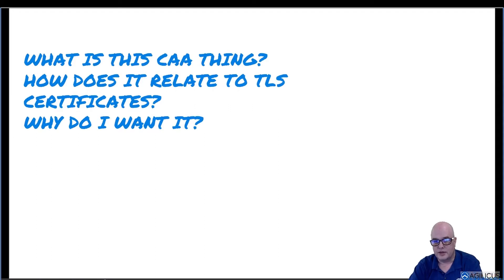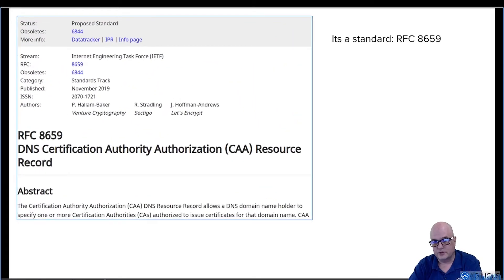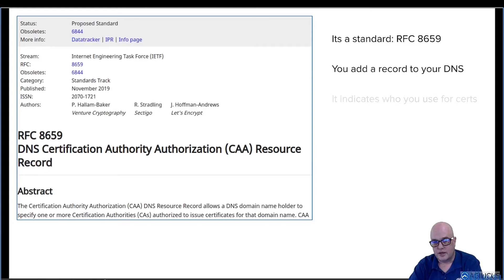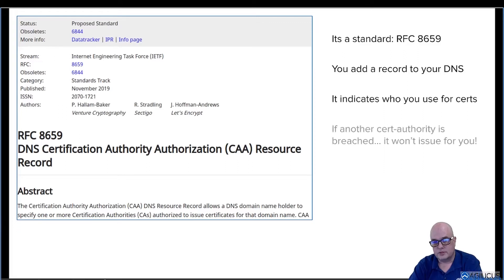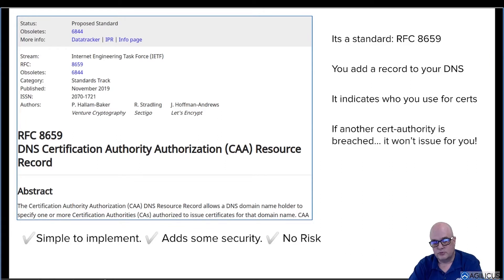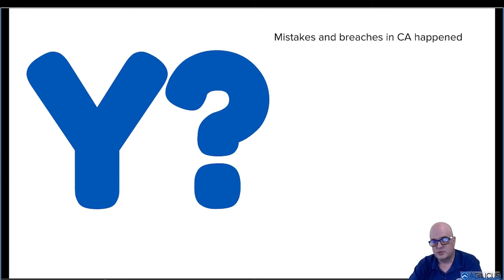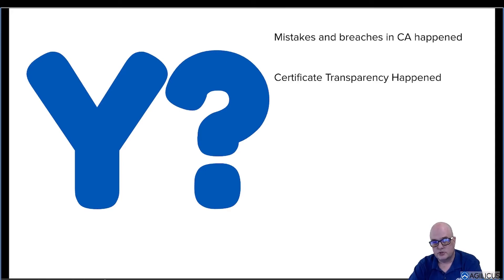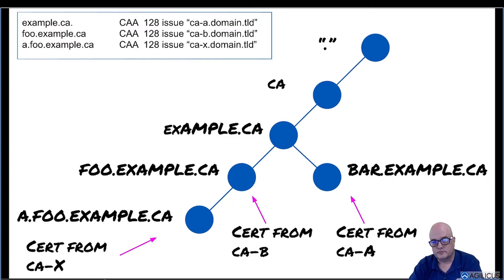DNS Certification Authority Authorisation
What if I told you, in 2 minutes, you could increase your security for no risk? Would you do it? Will you once you watch this video?
Learn how to use the humble CAA record to prevent mis-issuance of certificates against your domain. Due to employee mistake, to to CA mistake.